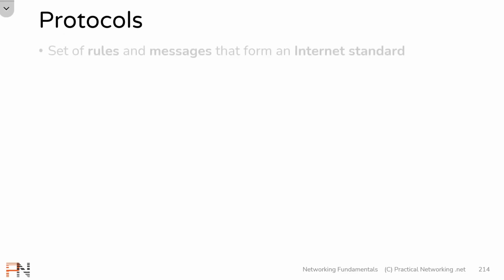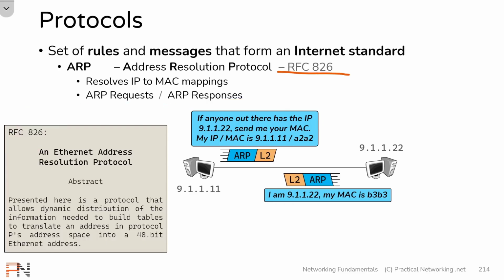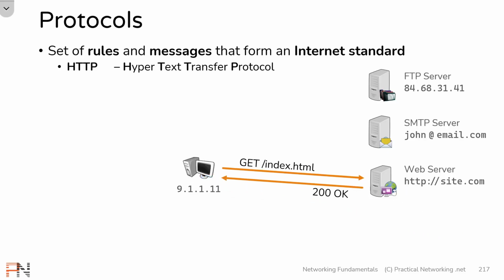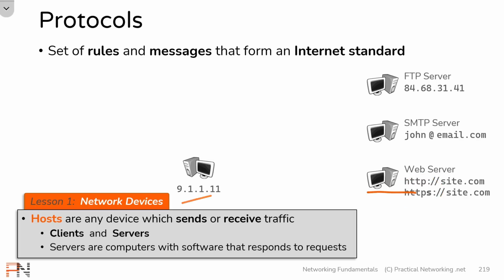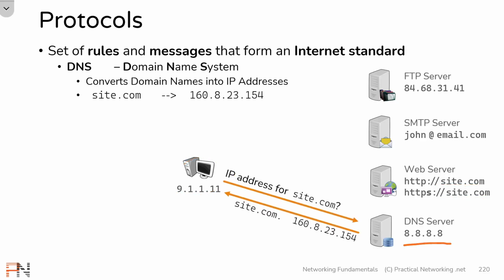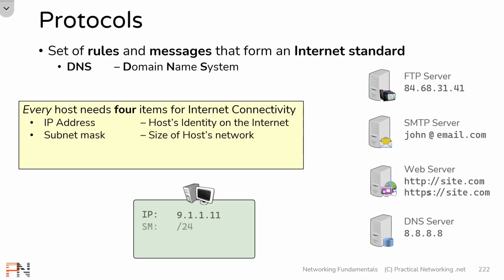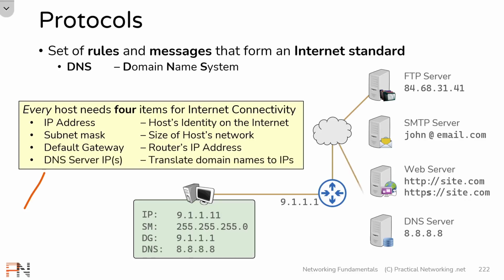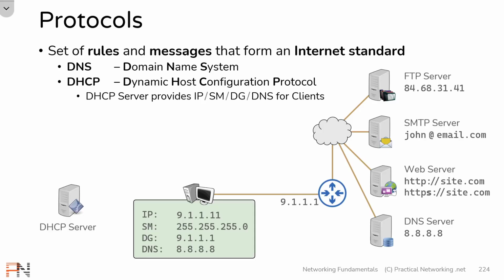Network Protocols ARP, FTP, SMTP, HTTP, SSL, TLS, HTTPS, DNS, DHCP Networking Fundamentals L6